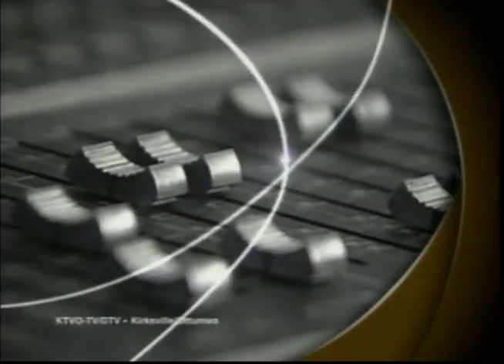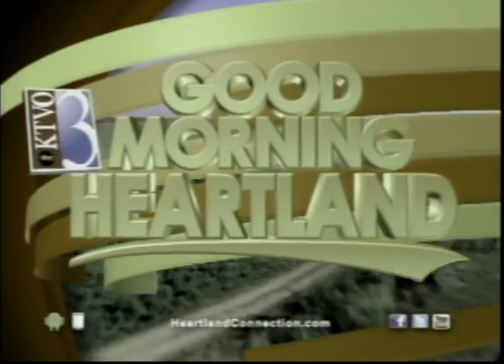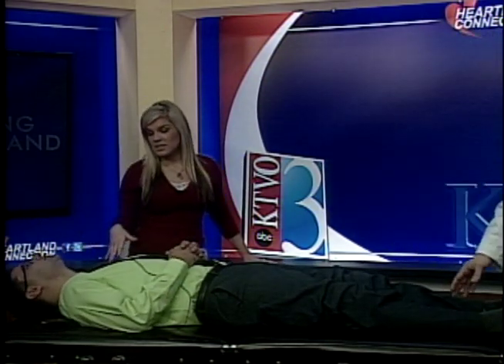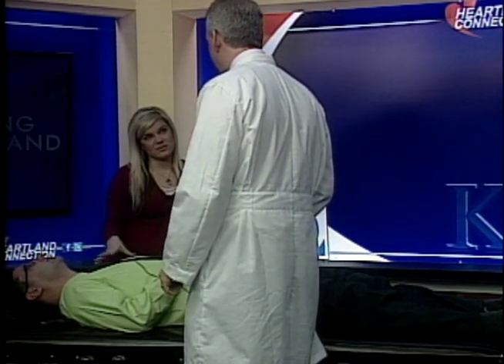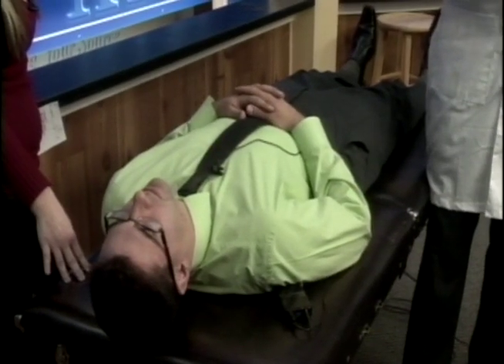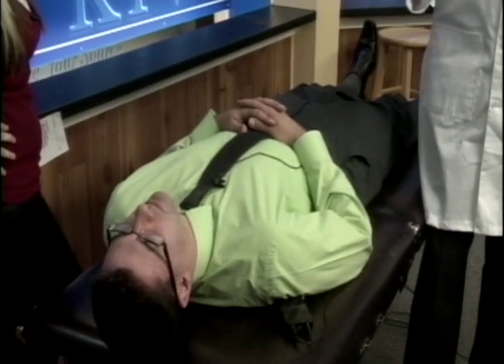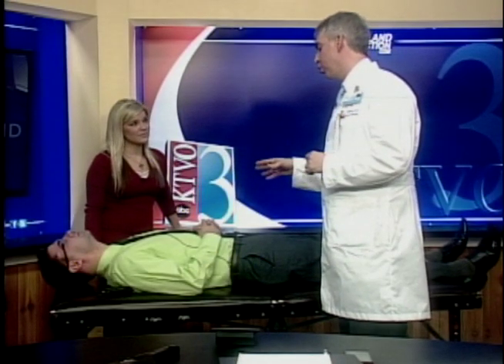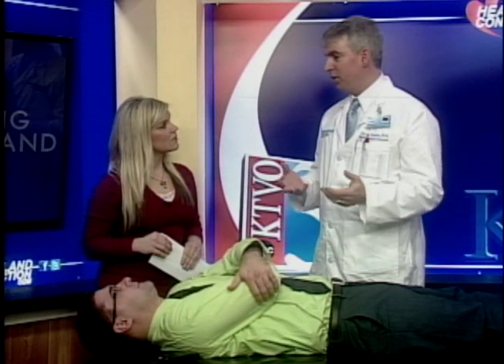Osteopathic Manipulative Medicine Demonstration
Dr. Danto talks explains what Osteopathic Manipulative Medicine is and gives a demonstration